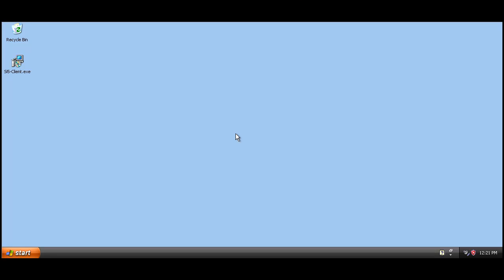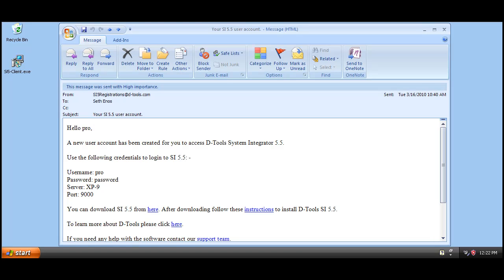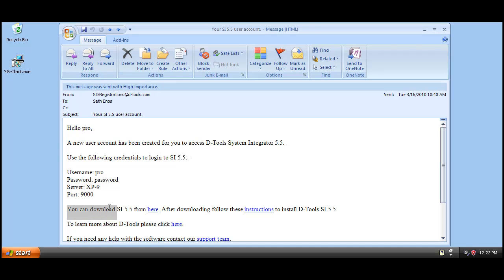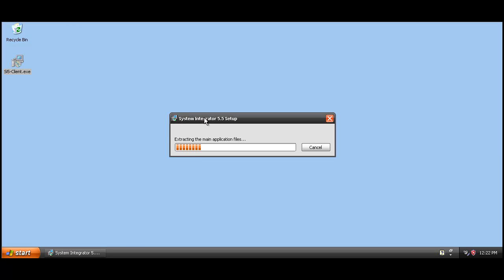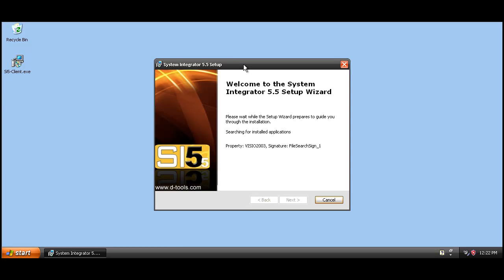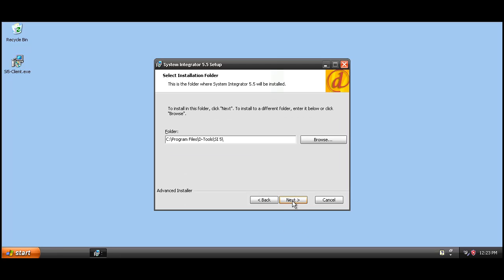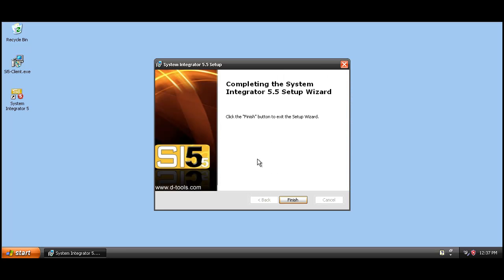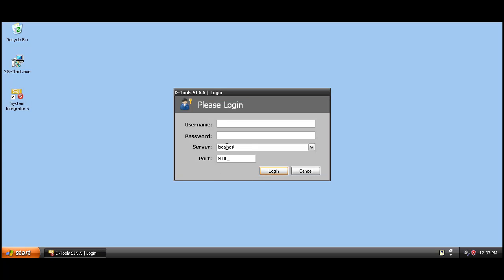D-Tools SI5.5 - Client Install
This video will show you how to install the System Integrator 5.5 (SI5.5) Client.